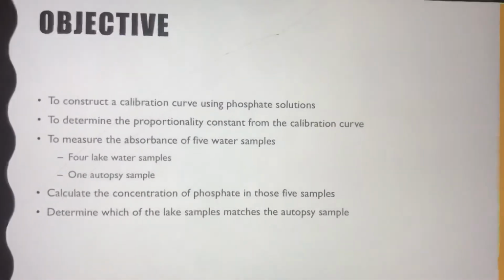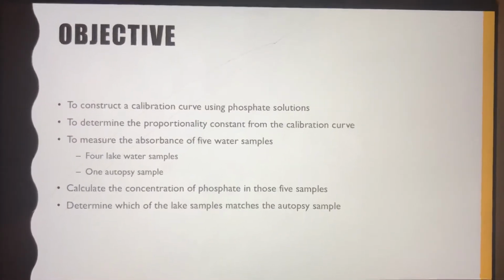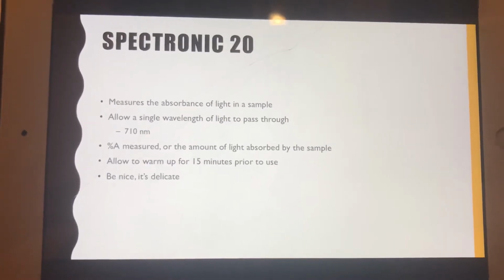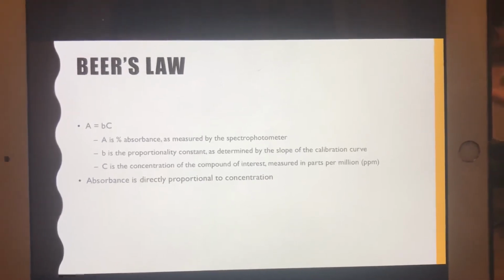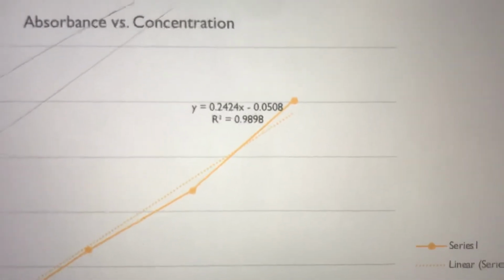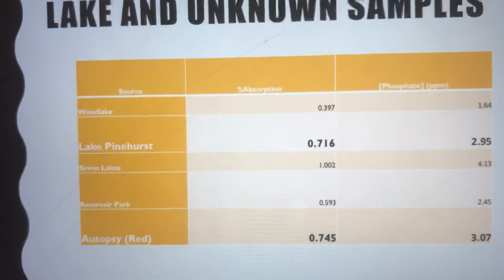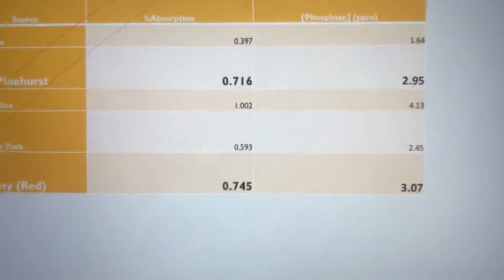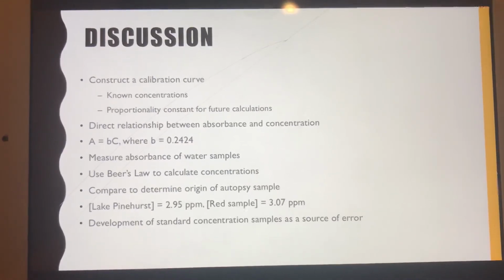The Drowned Businessman